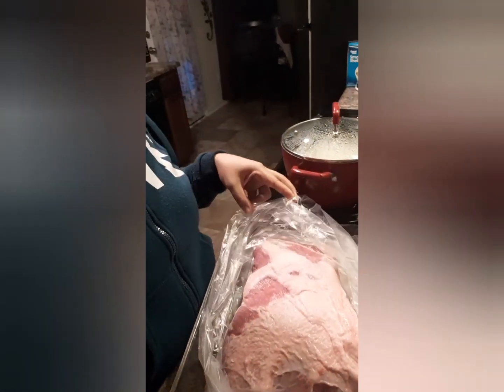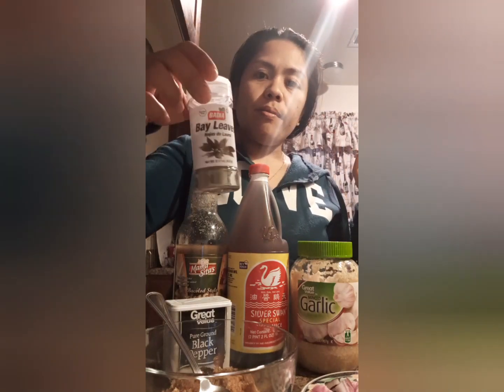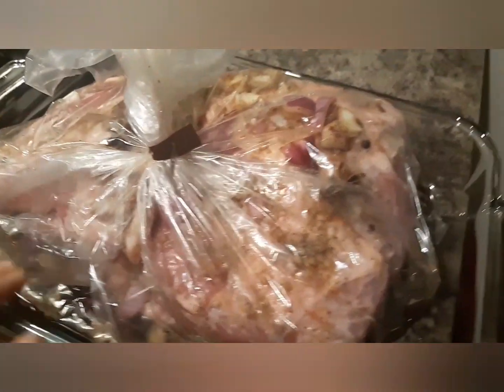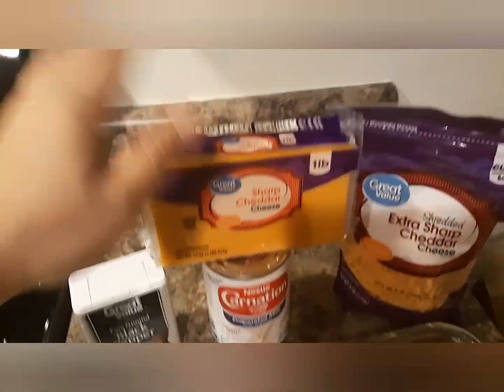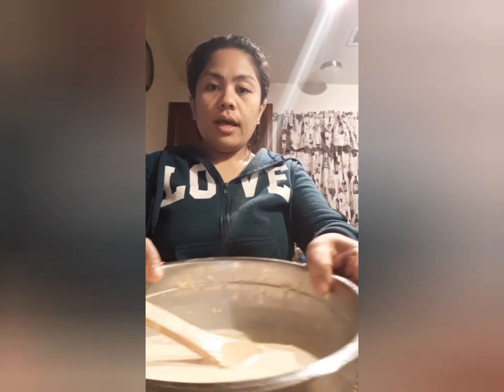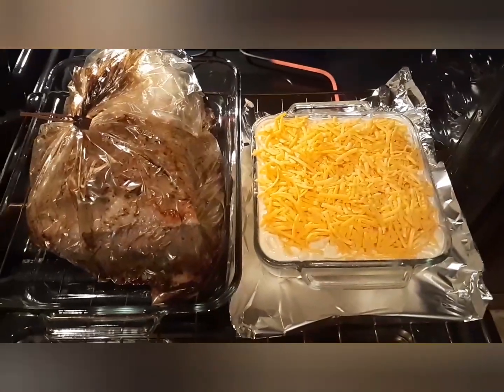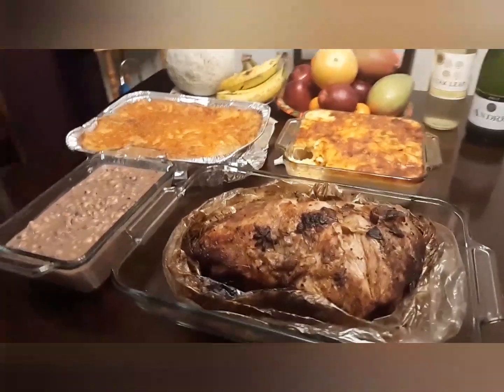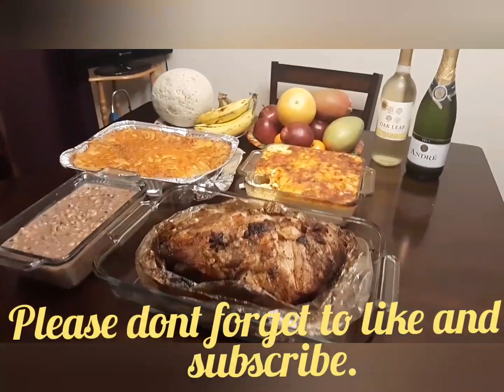NEW YEAR FOOD PREP./WELCOMING 2020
lovelovelove jennyvlog/yummycooking